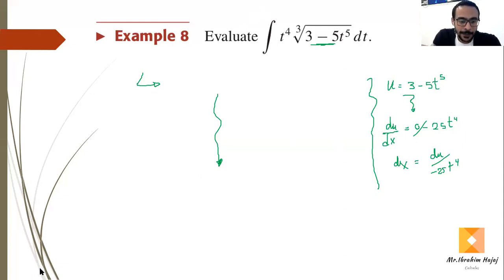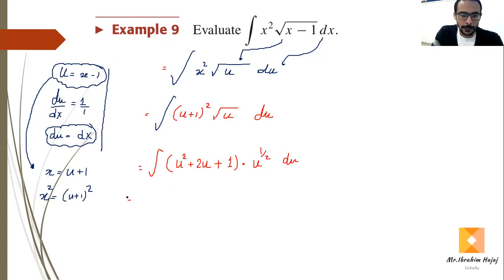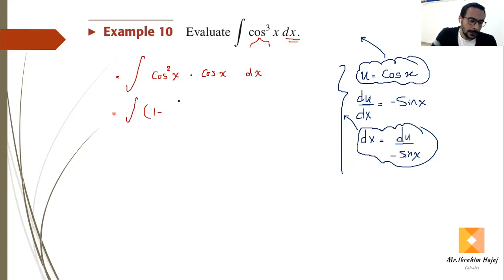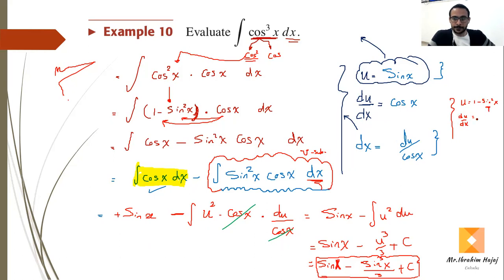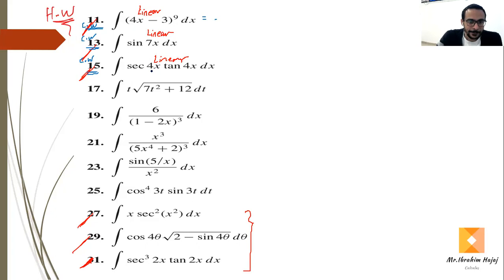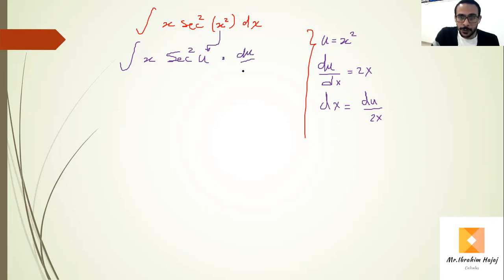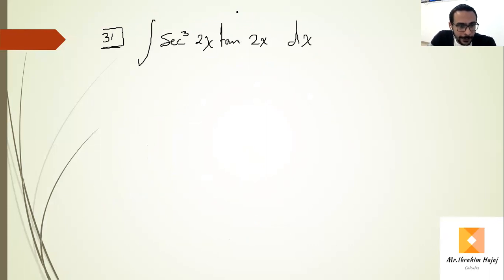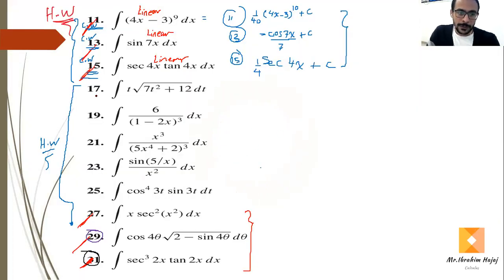Integration by substituation - Mr Hajaj